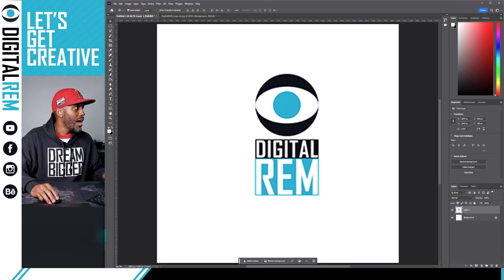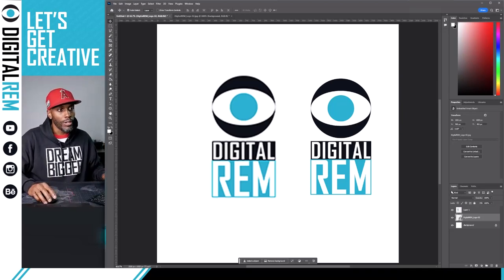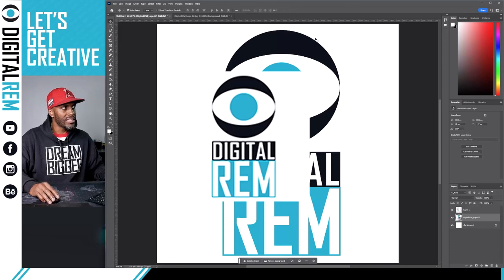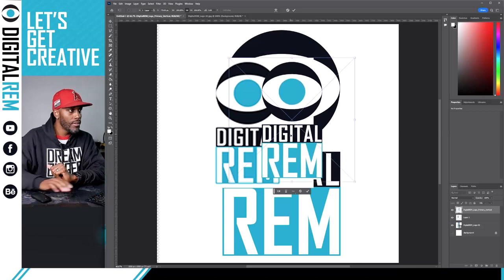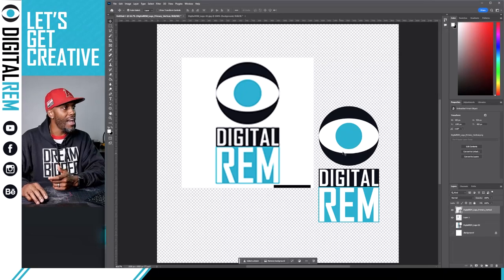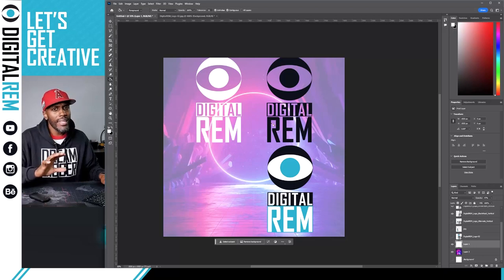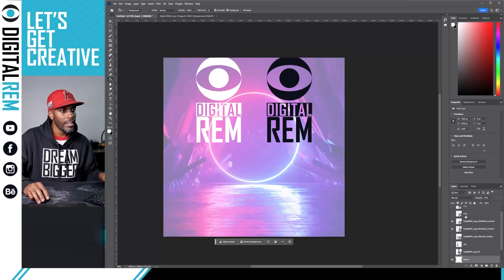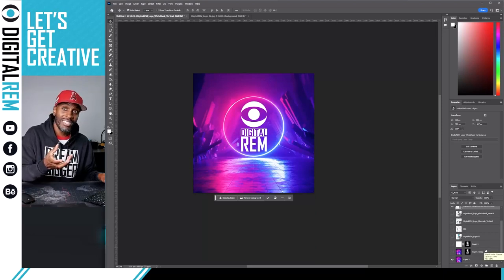Logo Design Essentials: JPG vs. PNG vs. SVG Image Formats Demystified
Hey there! Welcome to our awesome video where we're going to unravel the secrets of logo design. In this tutorial, we'll be exploring the differences between three popular image formats: JPG, PNG, and SVG, and helping you understand which one is perfect for your logo creations.

We know that choosing the right image format can make a world of difference in how your logo looks and performs. Whether you're aiming for a compact and versatile JPG, a transparent-background wonder with PNG, or the scalability magic of SVG, we'll guide you through it all.

But wait, there's more! By joining our incredible community of content creators at the Creator Academy, you'll get access to exclusive resources, mind-blowing tutorials, and a supportive group of fellow creators who are just as passionate about taking their content creation skills to the next level.

Ready to dive into the world of logo design and create stunning logos that reflect your brand's identity? Join us at the Creator Academy, where the creativity never stops.

Get comfy, grab your favorite snack, and let's embark on this logo design adventure together. Let's make some jaw-dropping logos that will make heads turn! See you in the video!

Looking to take your content creation skills to the next level?

Recommended Amazon Items: